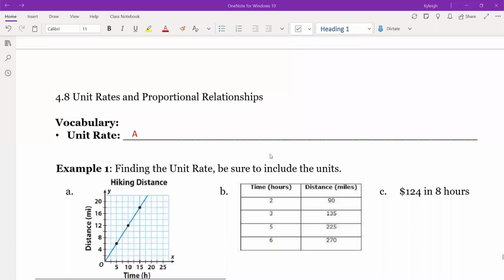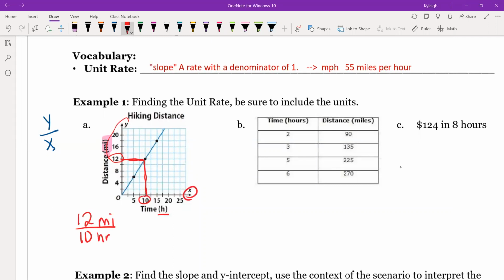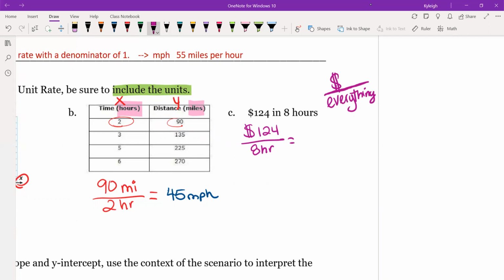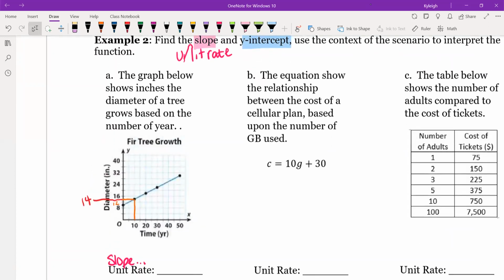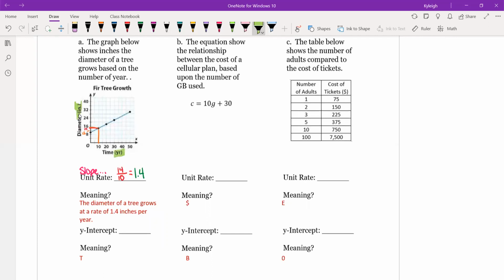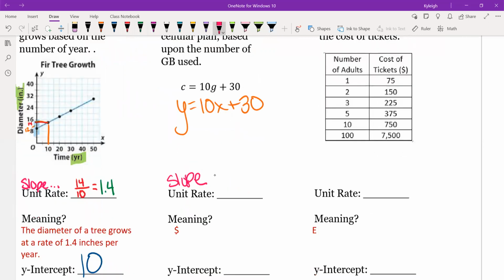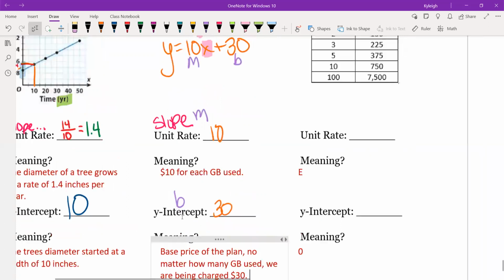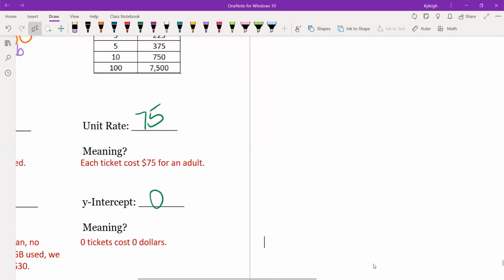4.8 Unit Rates and Proportional Relationships